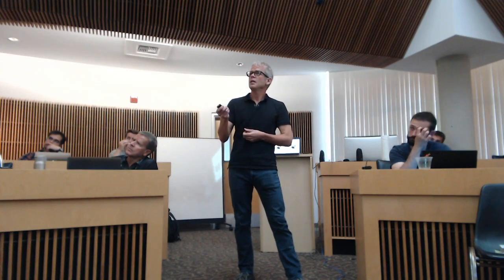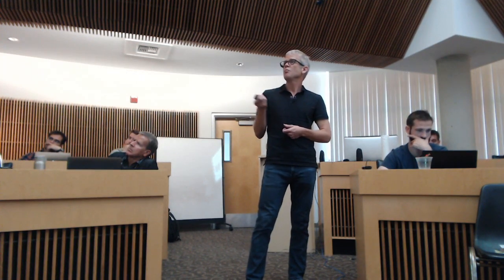PSML Nexus Bootcamp - ML for the Physical Sciences - David Kirkby